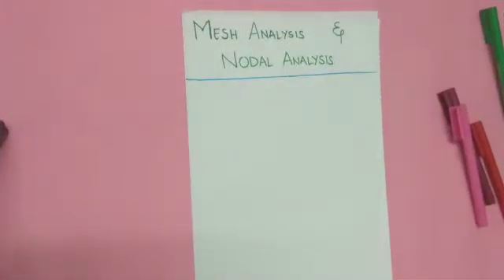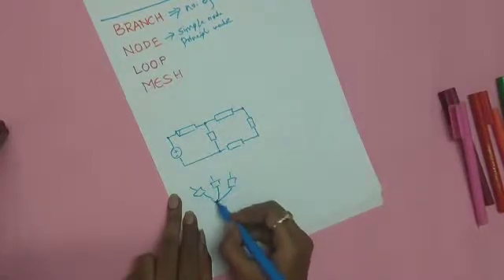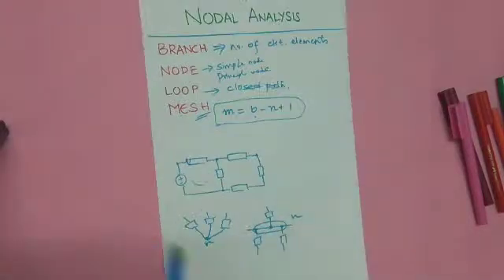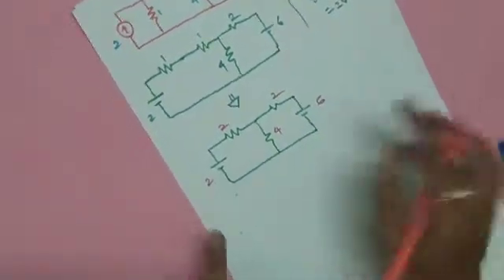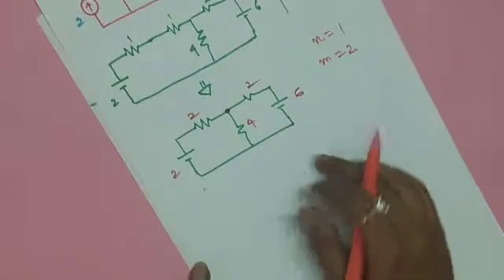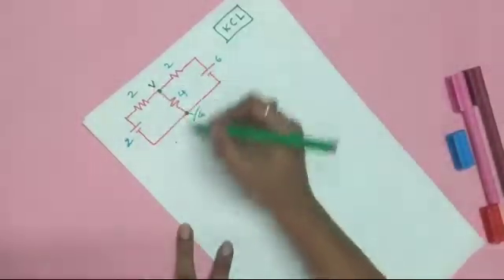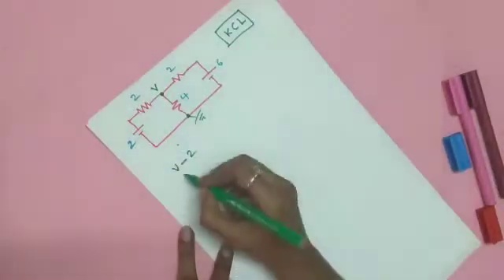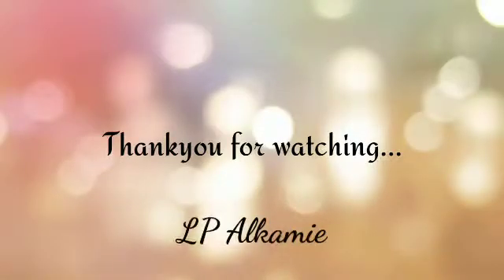How to solve problems using Mesh Analysis and Nodal Analysis easily ?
Mesh Analysis..Nodal Analysis.. which is simpler??
How can I decide which method is to be followed to solve a particular network problem??
What is a branch and what is a node??
What is the difference between mesh and loop??
How can I calculate no. Of meshes and nodes in a given circuit??
How to simplify network problems quickly???

If these are your questions tooo, then you are in the right place
At the end of this video you will find answers to all of these questions.
Hope you will benefit from watching this video... Practise more problems to be more confident in solving networks...because these are the basics for all other subjects

 Never give up untill you find the solution to any problem!!!